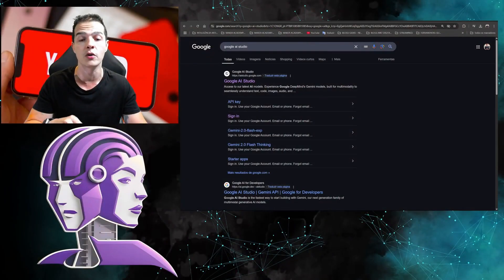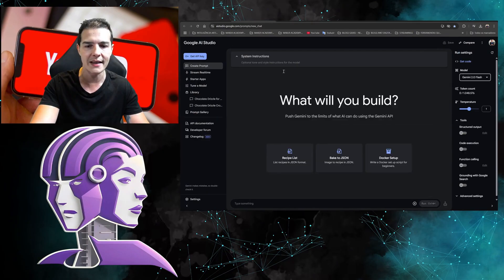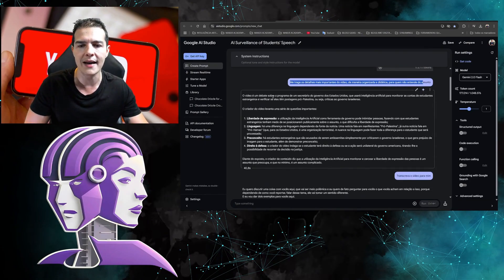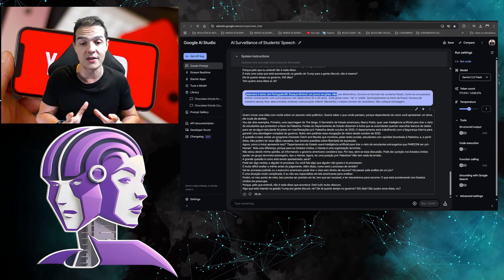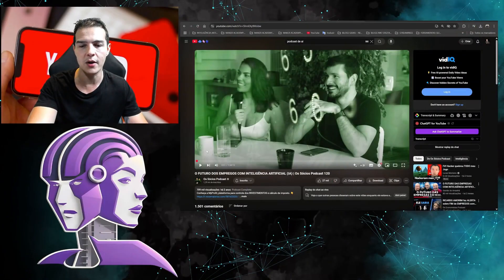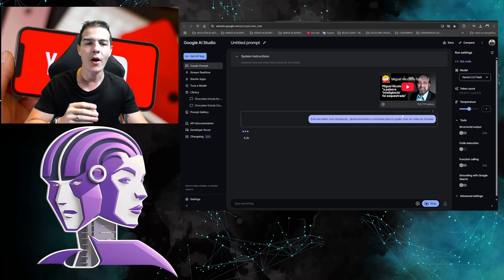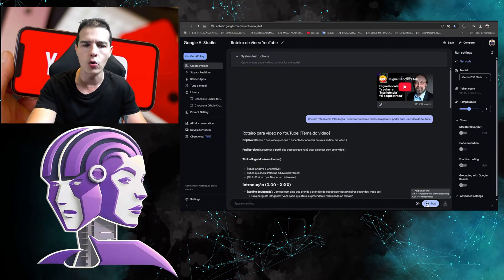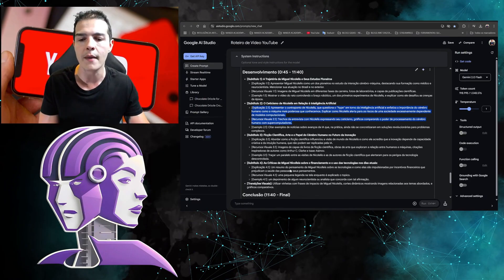END OF YOUTUBE! NEW YOUTUBE TOOL WILL KILL YOUR MONETIZATION! HOW TO USE GOOGLE AI STUDIO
NEW YOUTUBE TOOL WILL KILL YOUR MONETIZATION! HOW TO USE GOOGLE AI STUDIO - AI MASTER IMAGE PROMPTS (over 4.000)

In today's video, we discuss a drastic change that could profoundly impact all content creators on YouTube. The platform has launched a new artificial intelligence tool capable of analyzing videos without them being watched, which could result in a significant reduction in monetization. Understand how this technology works, what the possible consequences are for your channel, and discover how to use Google AI Studio to your advantage. Don't miss this essential information to protect your income and adapt to this new reality.​

Topic:
YOUTUBE DECLARES WAR ON CREATORS: NEW AI SLASHES YOUR INCOME!​
NEW YOUTUBE TOOL WILL DESTROY YOUR MONETIZATION!​
YOUR CHANNEL AT RISK: YOUTUBE USES AI TO CUT EARNINGS!